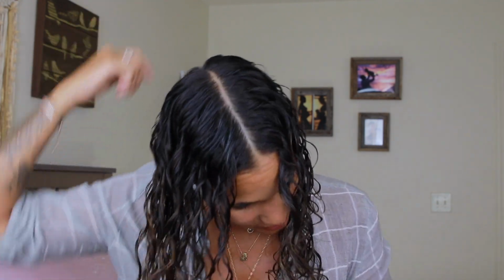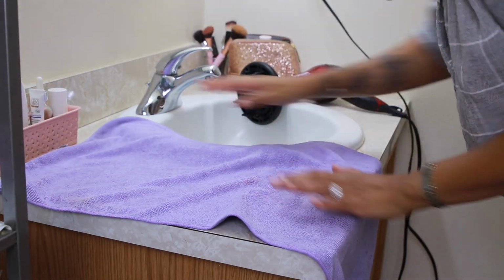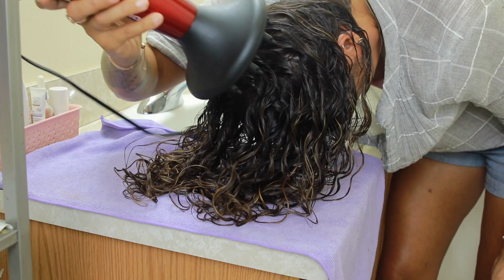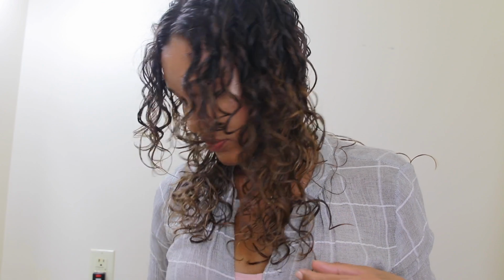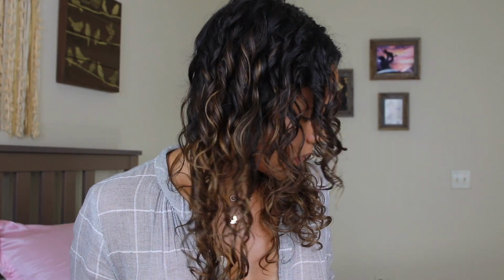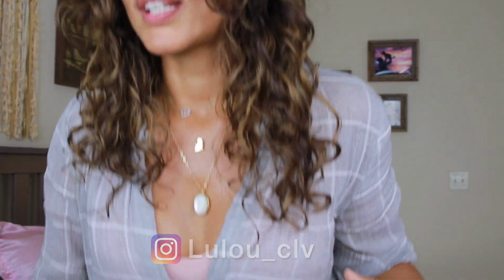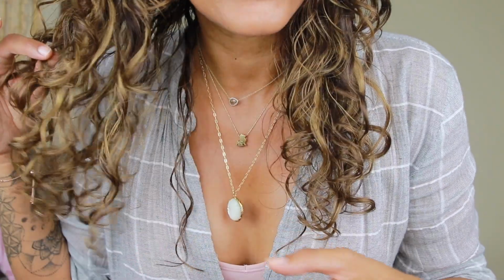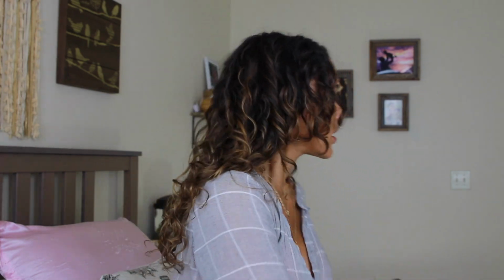Diffusing Technic for fine, Wavy to Curly Hair.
Bonjour everyone! In this video, I show you my current diffusing technic for curly to wavy hair. I hope you will enjoy it.